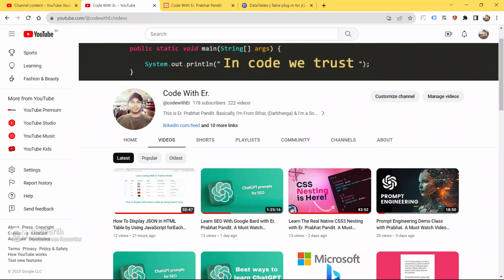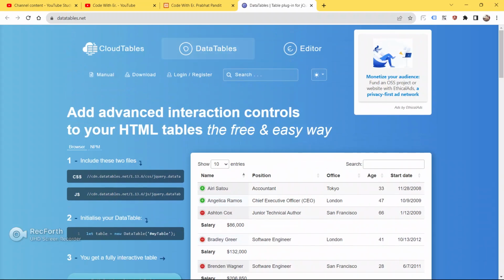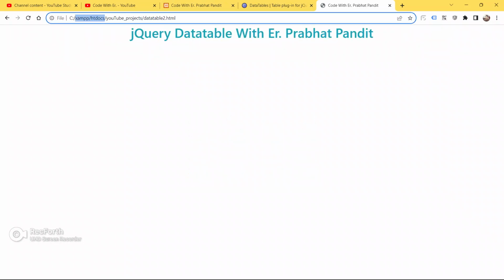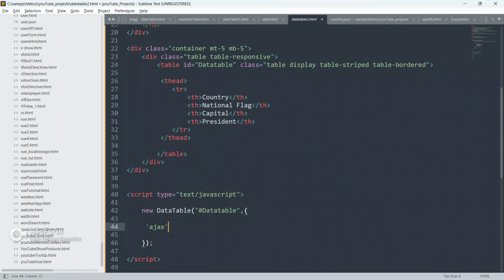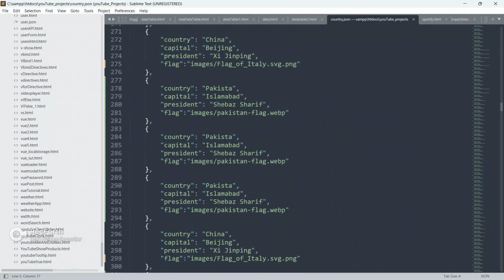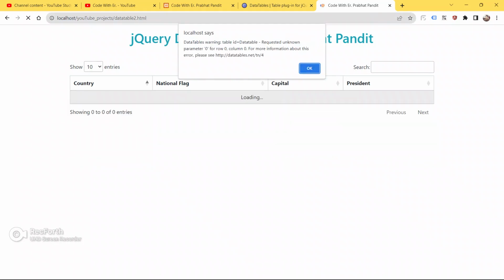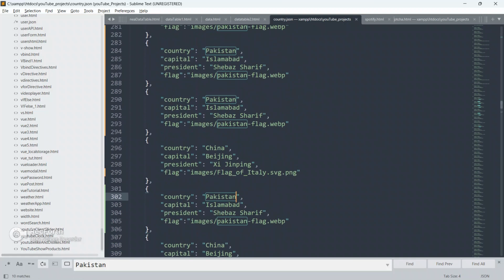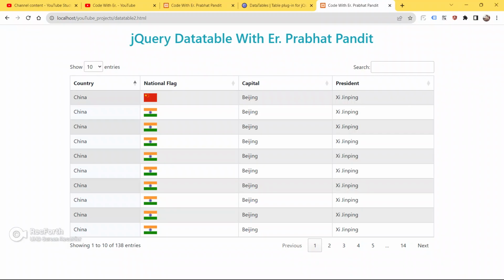How To Display Huge JSON Data in HTML Table by Using jQuery DataTable by Using Ajax?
How to Display Huge JSON Data in HTML5 Table?
How To Display Huge HTML & JSON Data in jQuery DataTable by Using Ajax?
jQuery DataTables Tutorial.
jQuery Datatable JSON Data Example
jQuery Datatables For Beginners
How to use jQuery Datatable in JavaScript application?
jQuery Datatable Implementation in Real World Use Case.